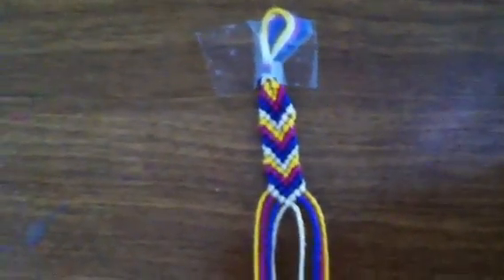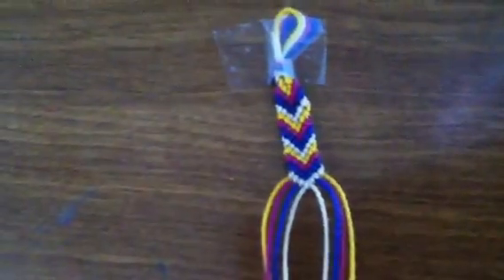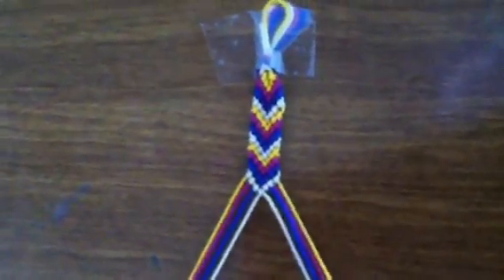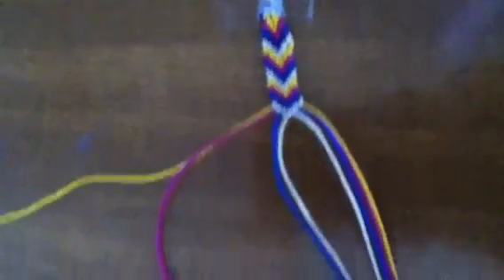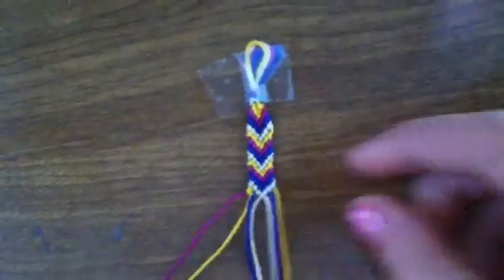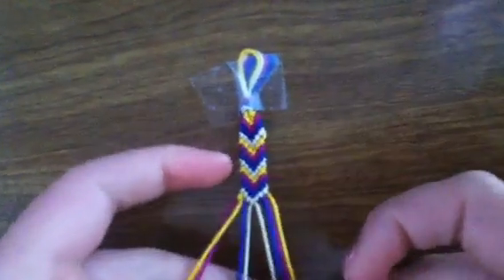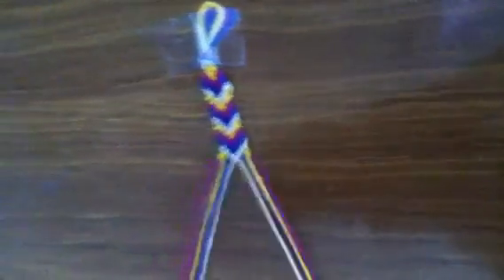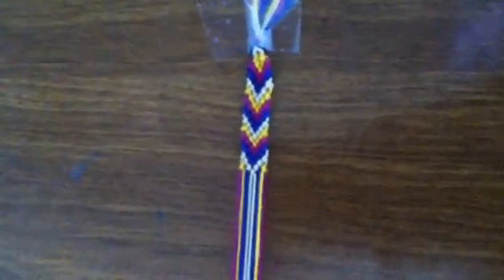How to make an Arrow Friendship Bracelet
Want to learn how to make this AWESOME friendship bracelet? I will show you in this video, it's really easy, you'll see.